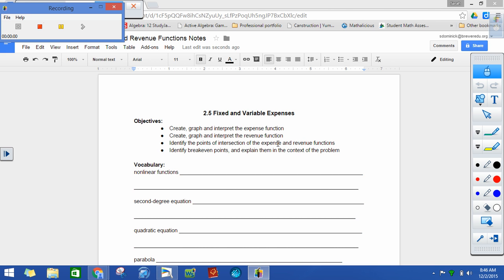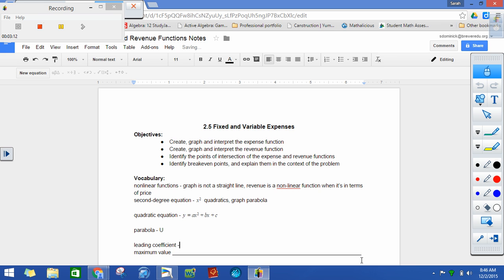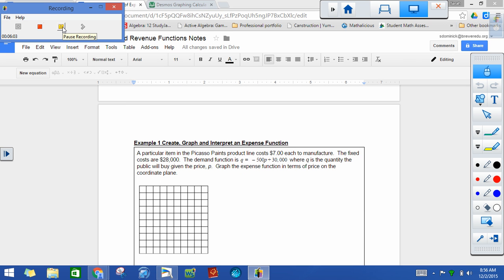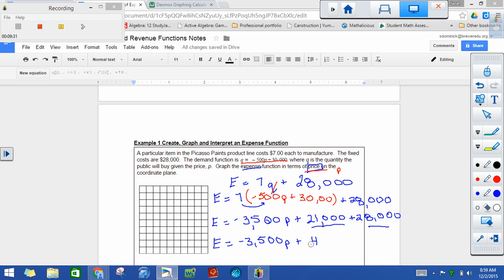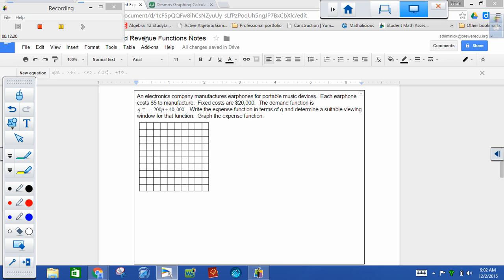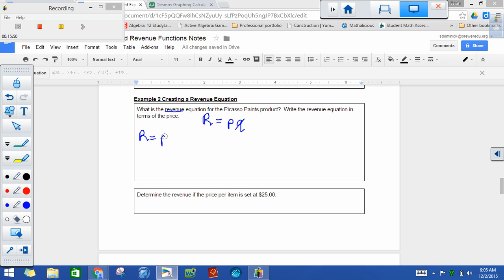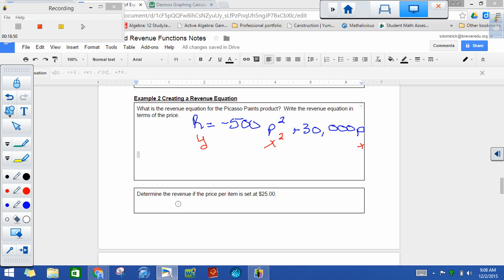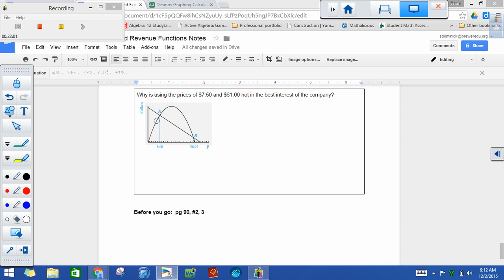2 5 notes